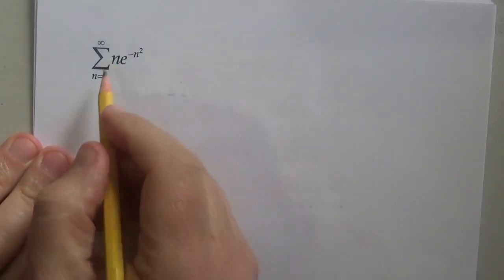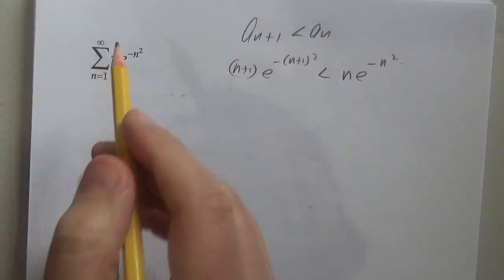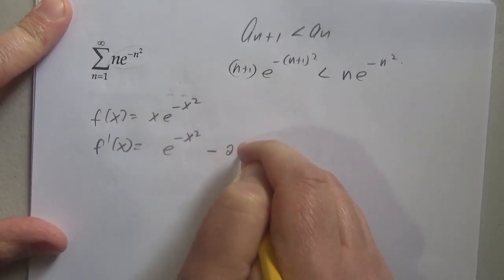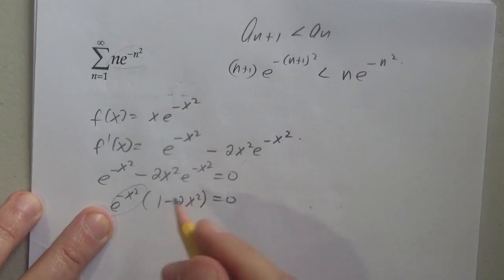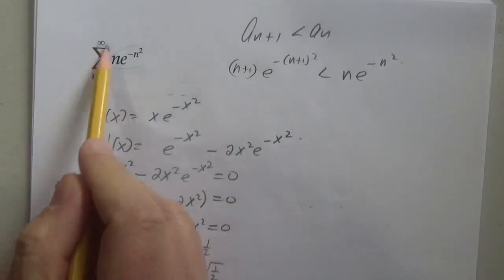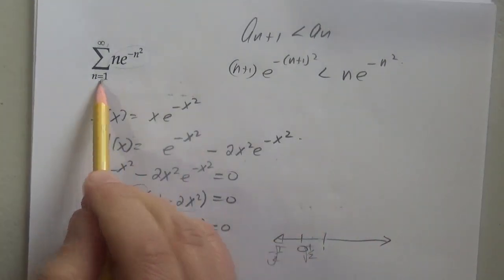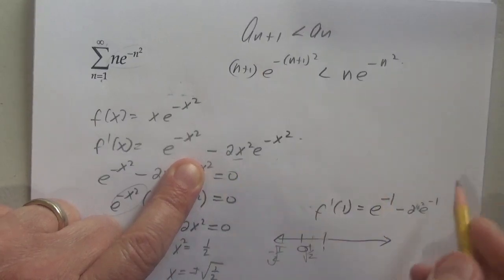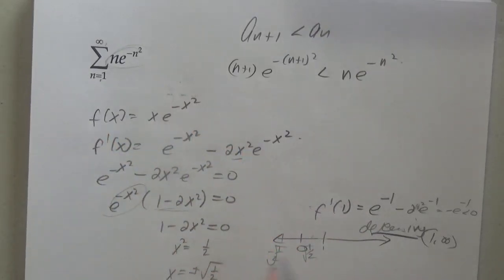Decreasing n e to the negative n squared